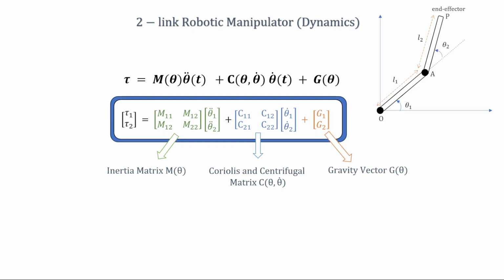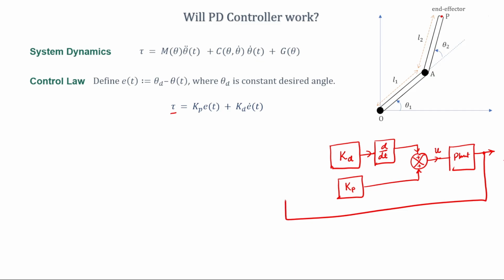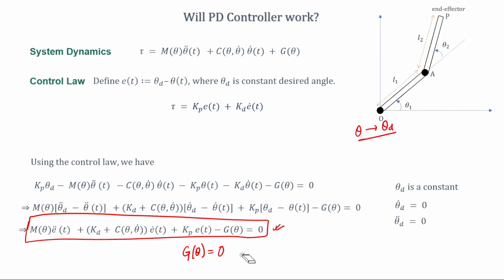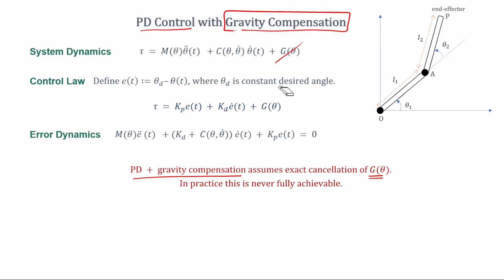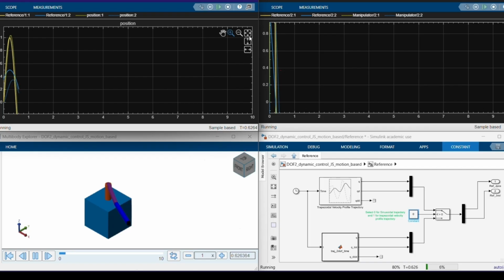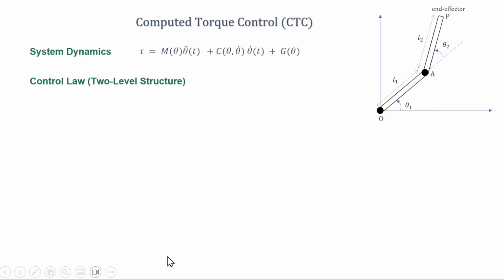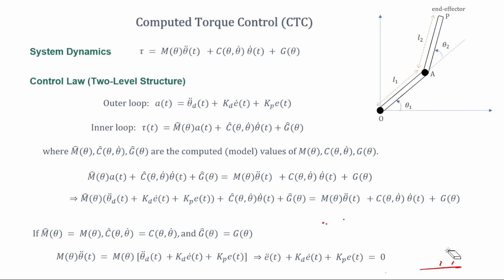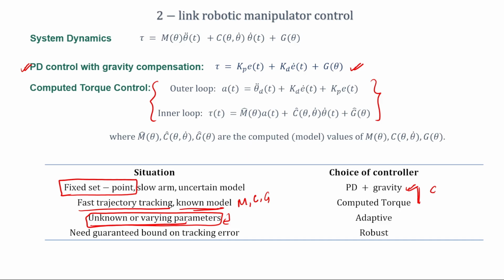Lec 61: Control of Two-Link Robotic Manipulator